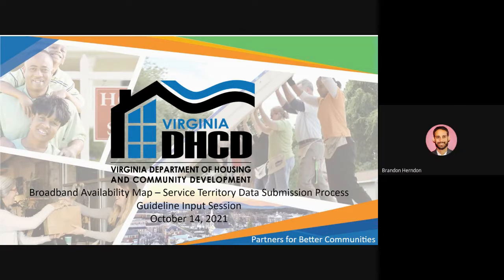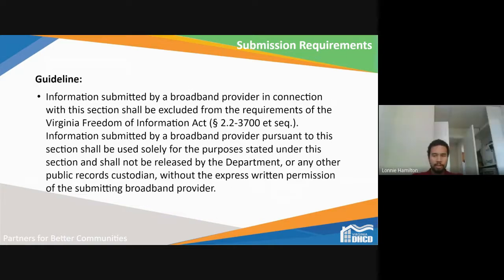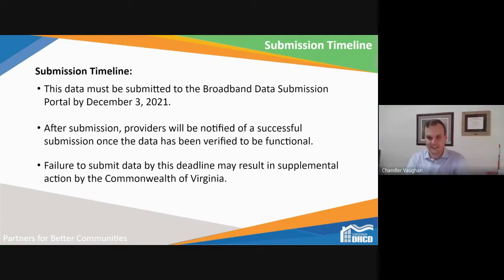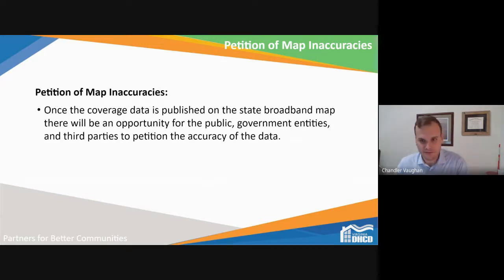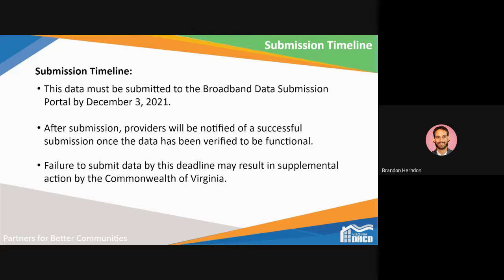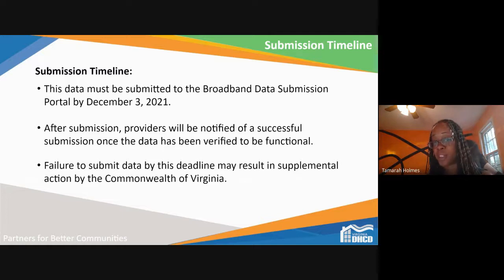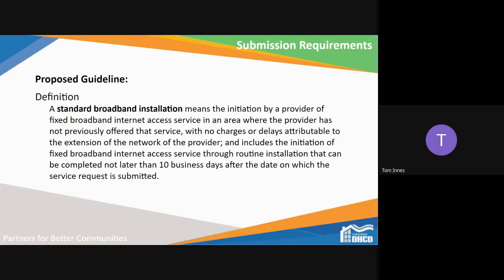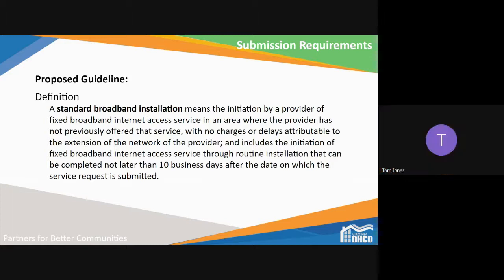Broadband Availability Map Input Session 10-14-2021